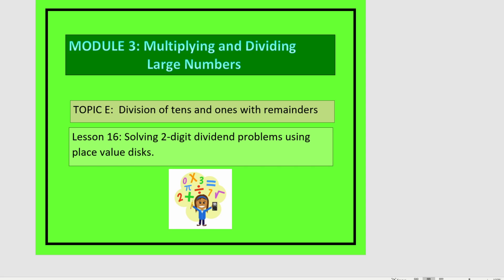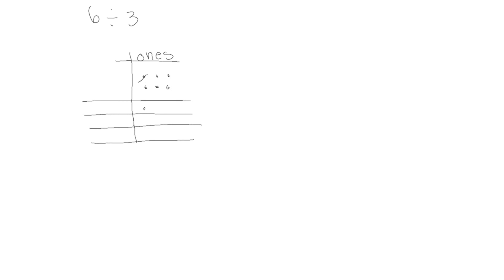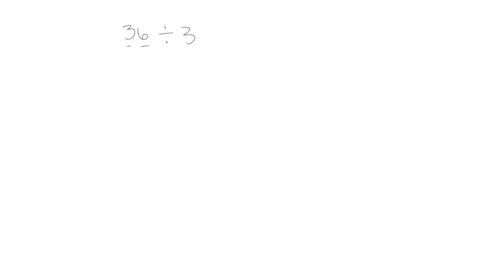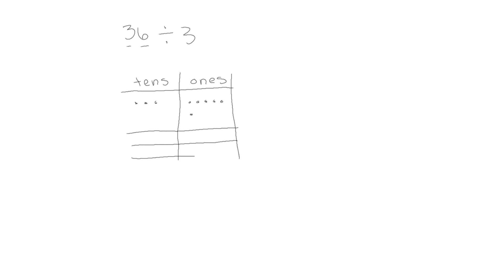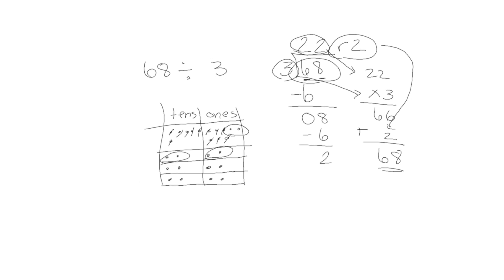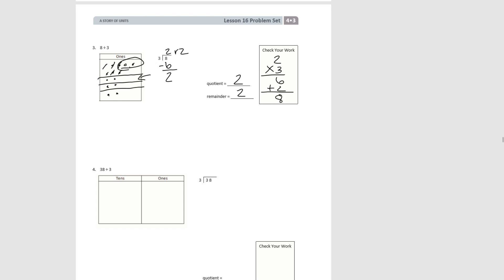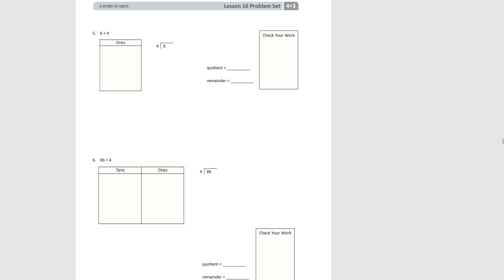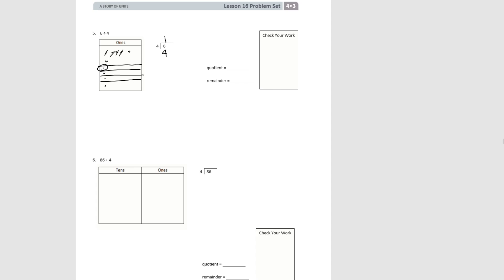Eureka Math for 4th Grade Module 3 Lesson 16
Eureka Math - 4th Grade - Module 3 - Topic E - Lesson 16: Solving 2-digit dividend problems using place value disks